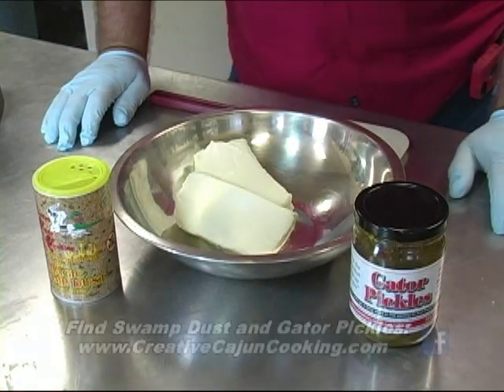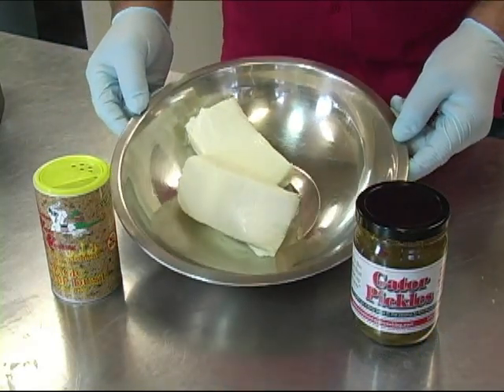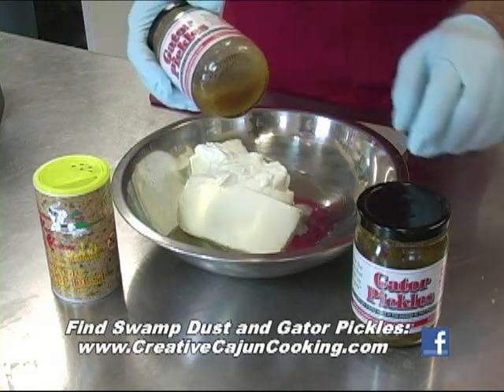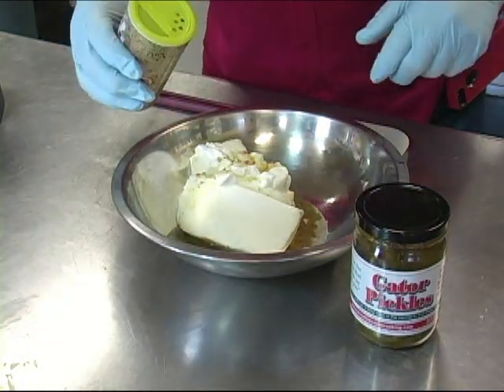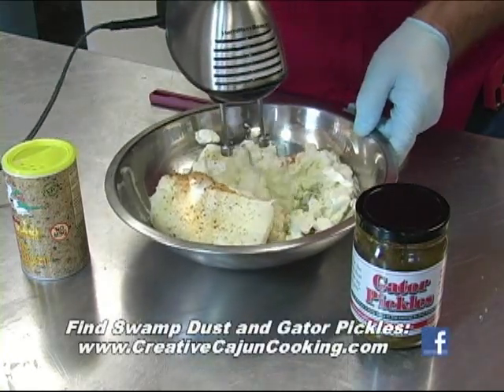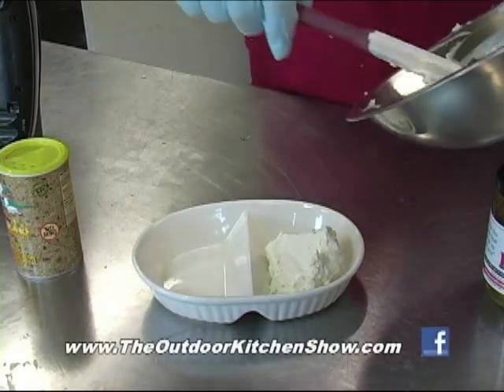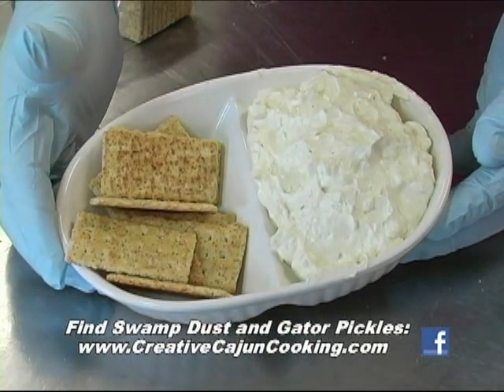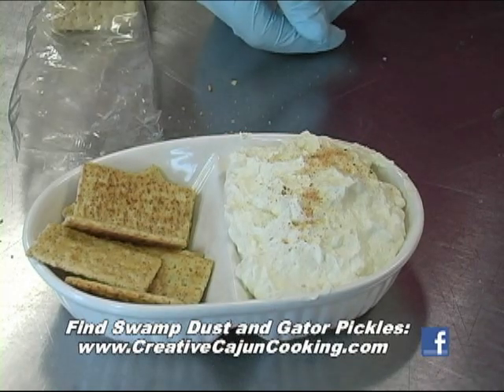Gator Pickle dip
Jimmy Babin, CreativeCajunCooking.com, makes this dip for parties. Great with crackers or veggies.